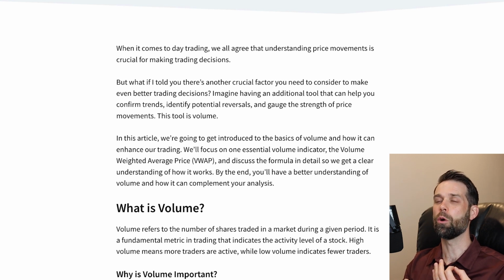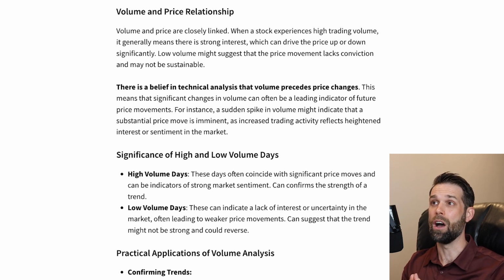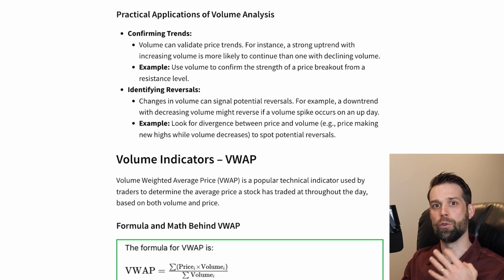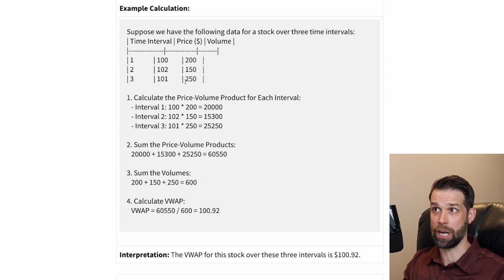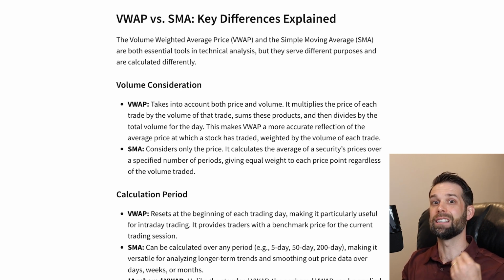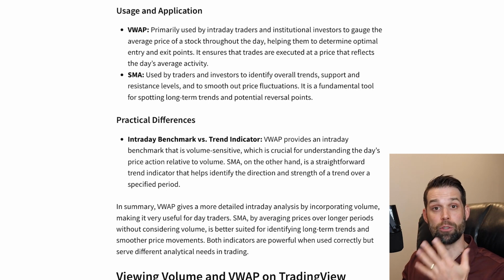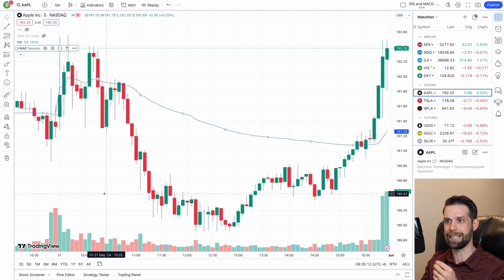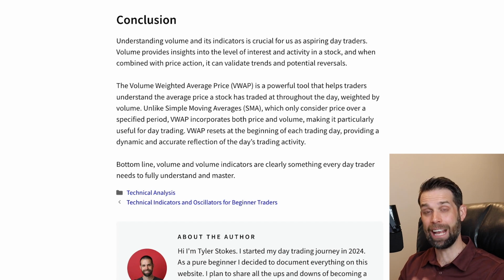Volume Analysis for Beginners - An Intro to VWAP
In this video, I introduce the basics of volume analysis for beginners in day trading. Understanding volume is crucial for making informed trading decisions, as it helps confirm trends, identify potential reversals, and gauge the strength of price movements.

Topics Covered:

What is volume in trading?
Why volume is important for day traders
The relationship between volume and price
High and low volume days
How volume can validate price movements
Introduction to VWAP and its calculation
Practical demonstration on TradingView